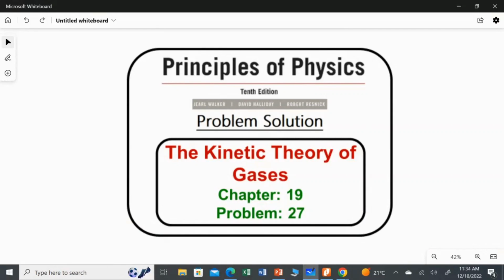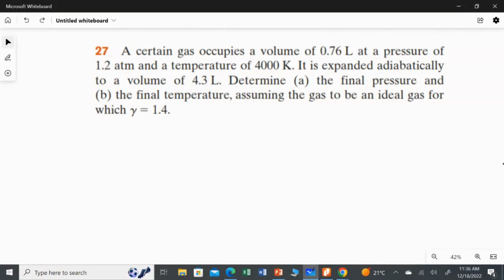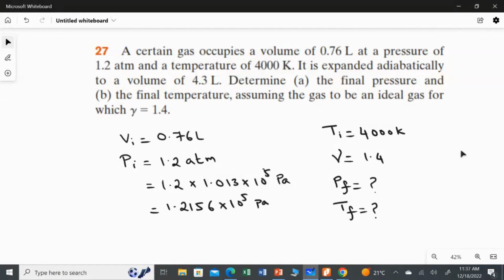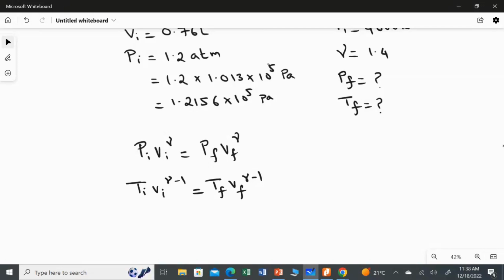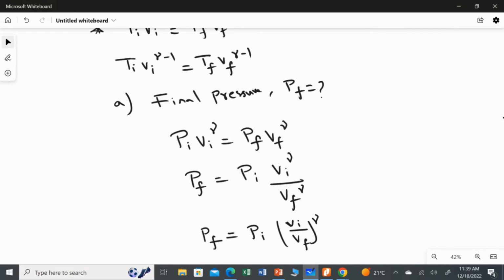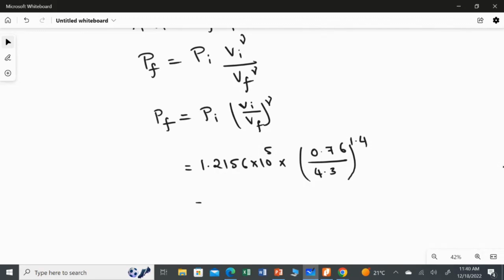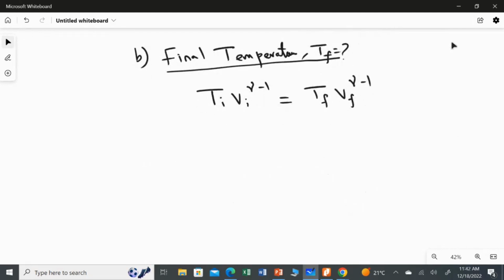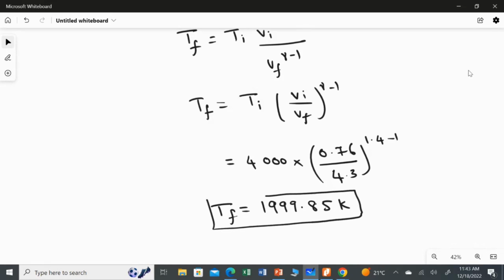Chapter 19 – The Kinetic Theory of Gases – Problem 27 - Principles of Physics – 10th Edition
Problem:27
A certain gas occupies a volume of 0.76 L at a pressure of 1.2 atm and a temperature of 4000 K. It is expanded adiabatically to a volume of 4.3 L. Determine (a) the final pressure and (b) the final temperature, assuming the gas to be an ideal gas for which γ=1.4.